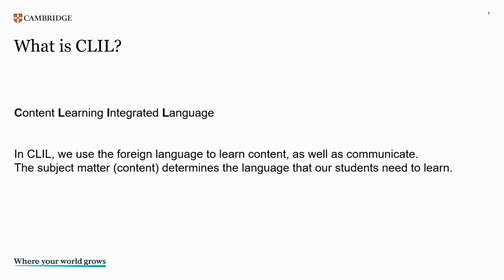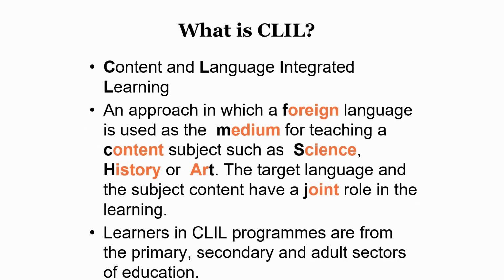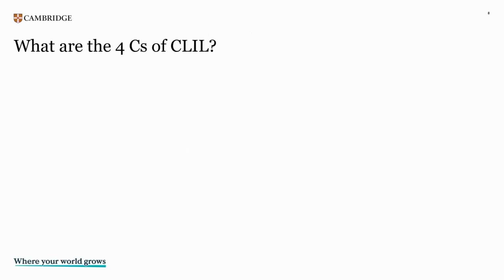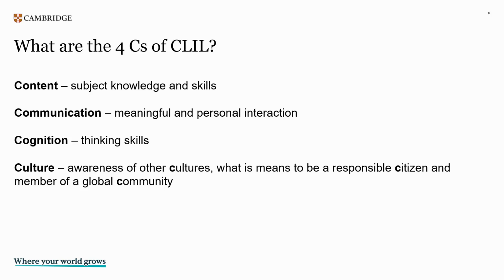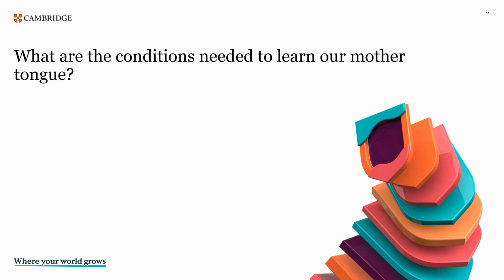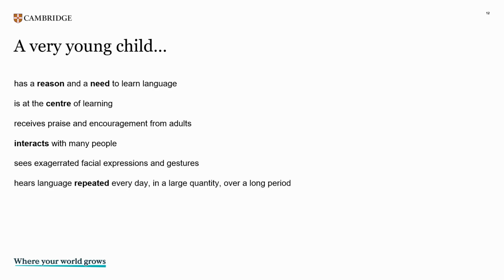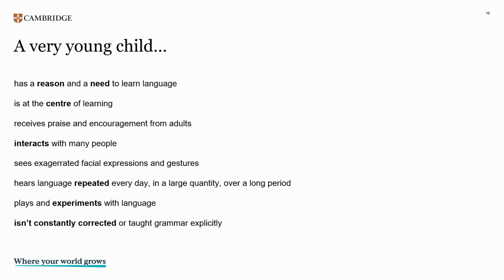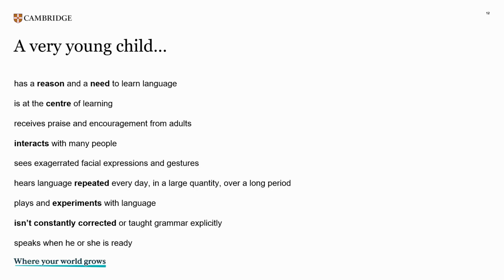441. VIDEO M.1.1.